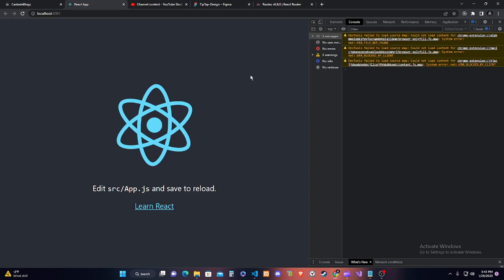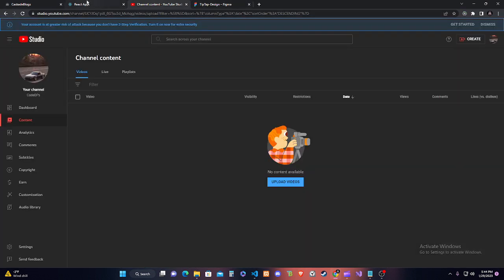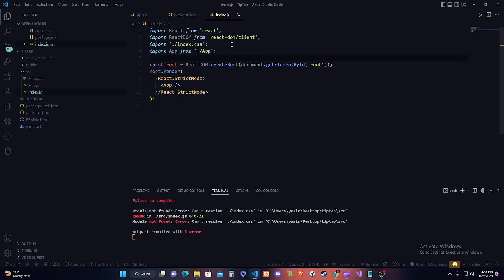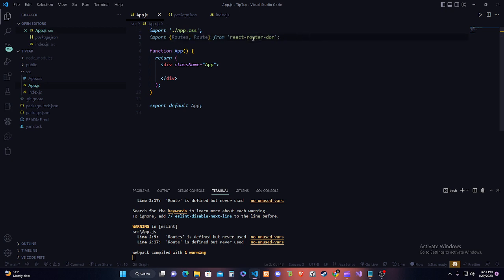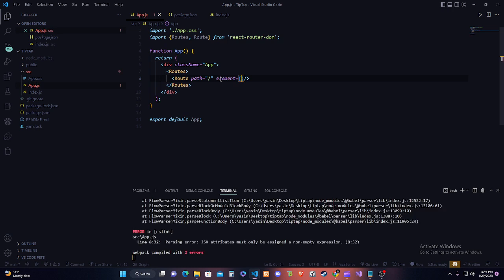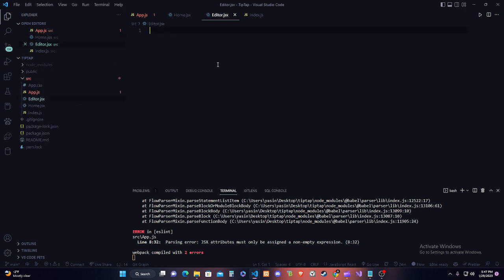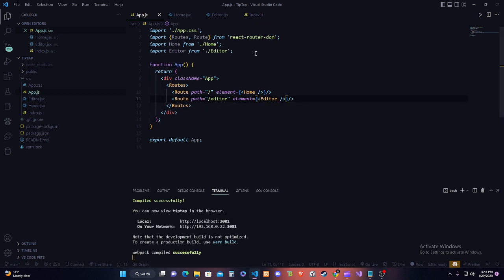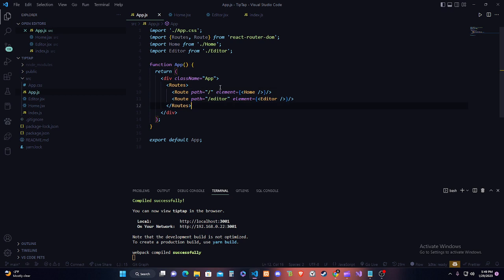TipTap Editor ReactJS part 2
Watch part one to get your project setup and libraries downloaded. Let me know if theres any issues you're facing in the comments.